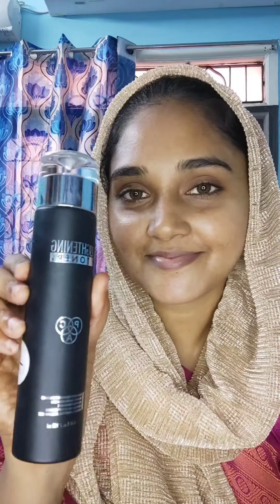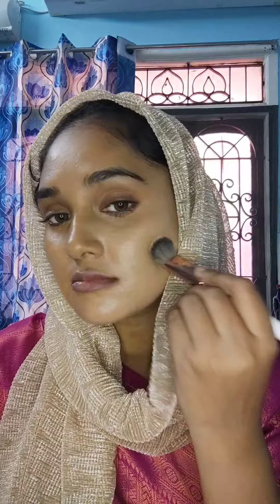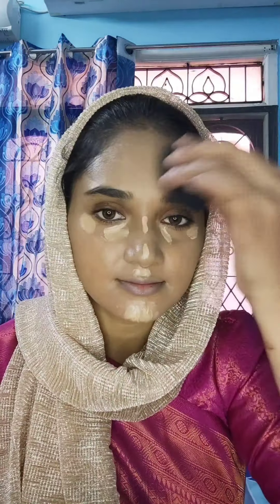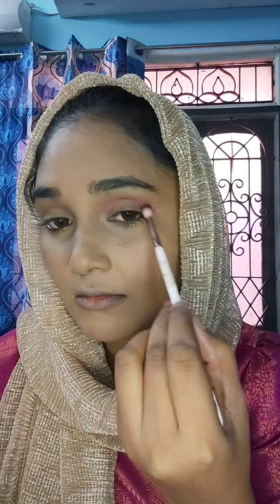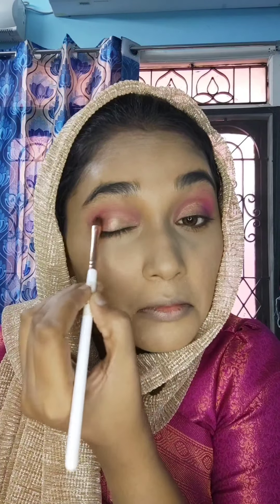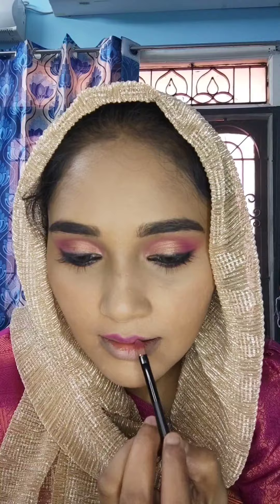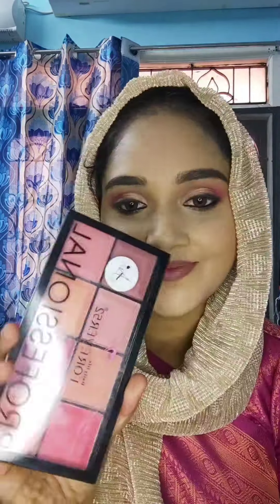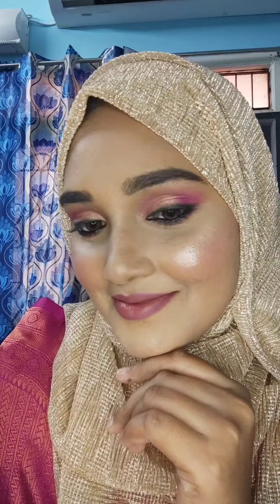Wedding Guest Makeup Tutorial in Tamil 😍 Saree Makeup Look | De' Febby Artista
For Makeup and Bridal bookings
💁Aniesh Mua
* Makeup 💄
* Hairstyle 💇‍♀️
* Saree pre-pleating and draping 🥻
* Mehndi ❇️
* Bridal flower making 💐